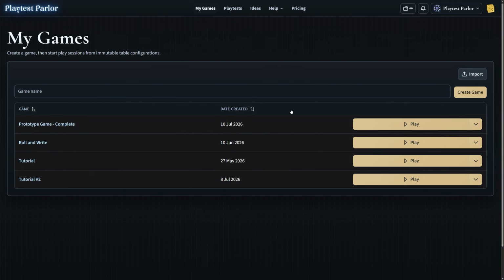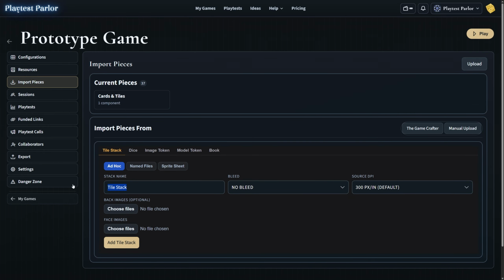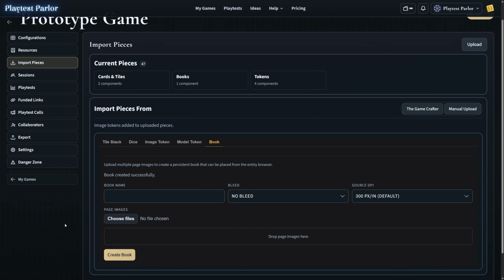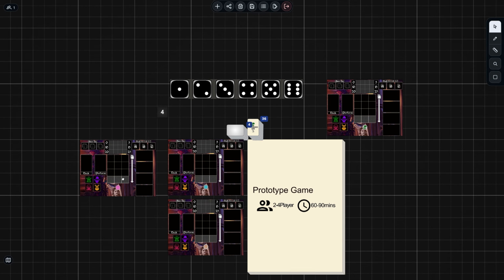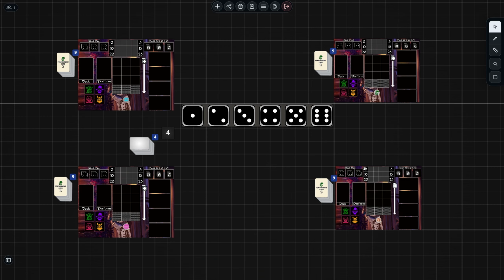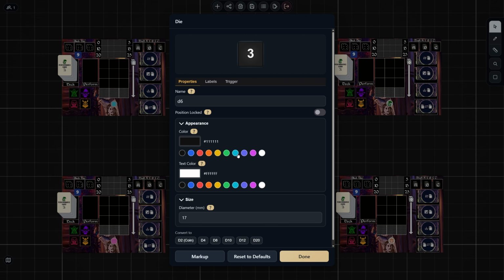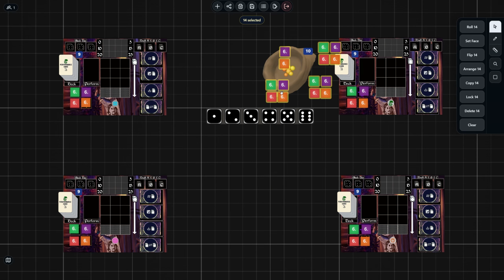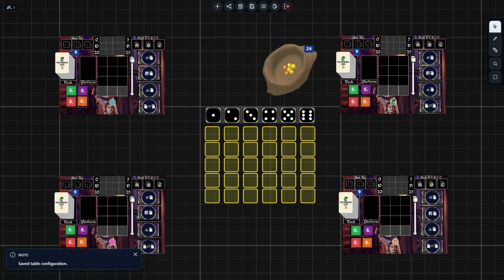Import Your Game in Under 10 Minutes! | Playtest Parlor